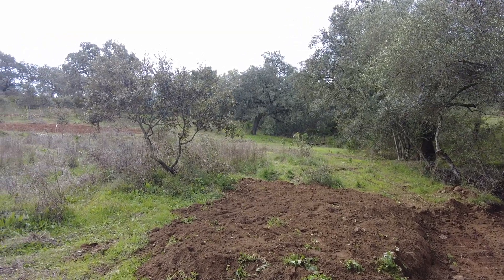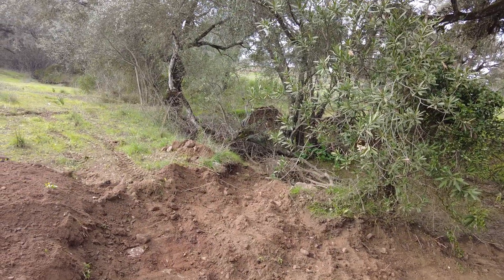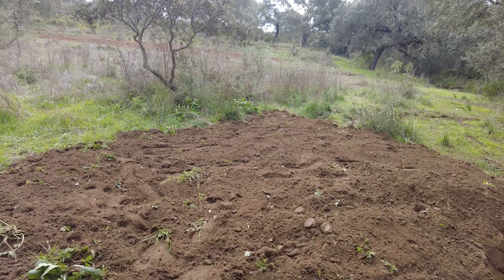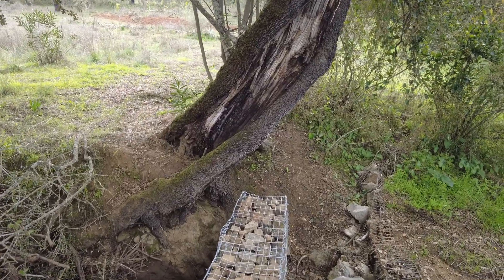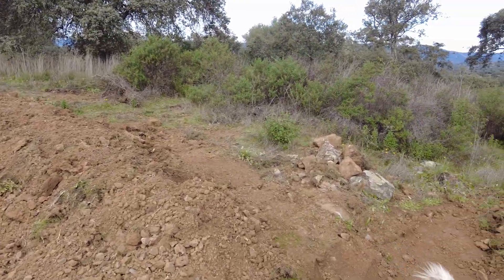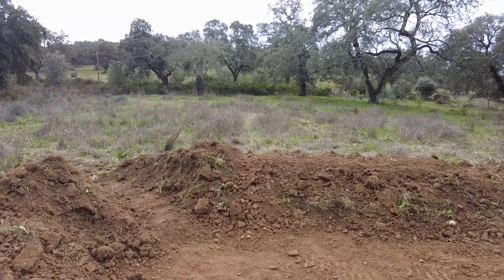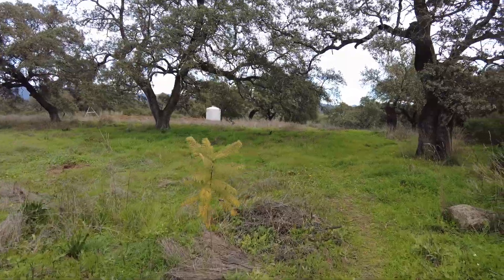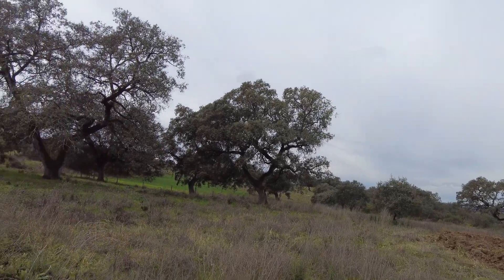The human struggle to see contour and level.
Birds with eyes on the sides of their heads can see straight ahead due to their wide field of vision, which provides both monocular and limited binocular vision. This allows them to focus on objects in front while maintaining awareness of their surroundings[1][2][3].

Humans struggle to perceive "level" and "contour" due to limitations in stereoscopic depth perception and spatial resolution. Enhancing this ability would require increased visual receptor density and neural processing power, similar to animals like birds of prey, which excel in contour recognition[3][6].

Training the human brain for better spatial perception might involve exercises like:

1. Depth-perception puzzles.
2. Focusing on distant objects.
3. Using stereograms.
4. Practicing with 3D models.
5. Drawing from life.
6. Playing video games with spatial challenges.
7. Eye-tracking exercises.
8. Meditation for visual focus.
9. Using virtual reality (VR).
10. Practicing balance-related activities.

Instruments for measuring contour and level include spirit levels, theodolites, inclinometers, contour gauges, plumb bobs, altimeters, laser levels, clinometers, sextants, and modern GPS devices.

Citations:
[1] How Do Birds See Where They're Going? Biology Explains - Inverse
[4] What do birds see if their eyes are on opposite sides of their heads ...
[5] ELI5: How do birds see when both eyes look in opposite directions?